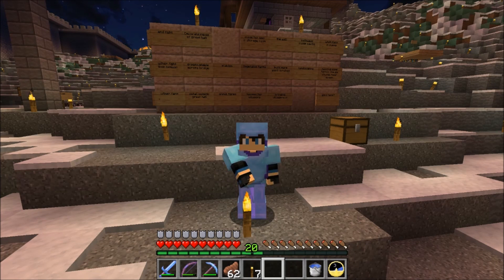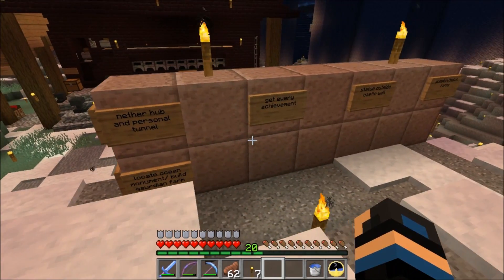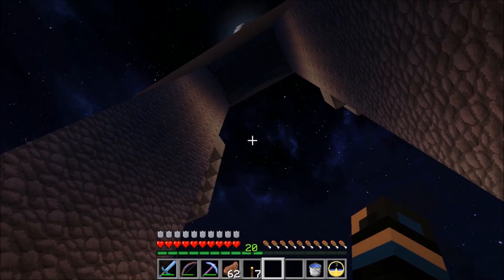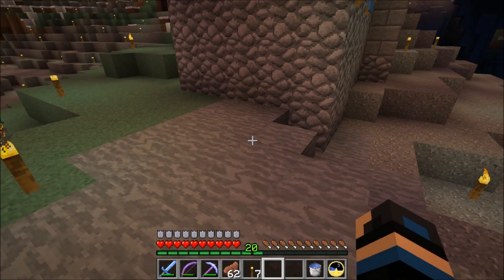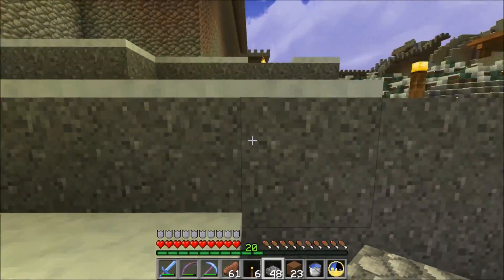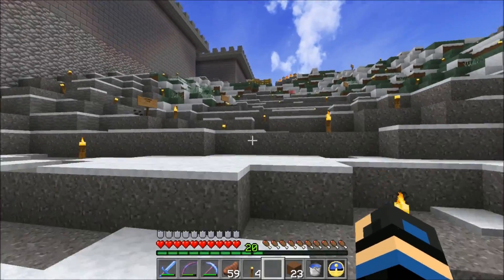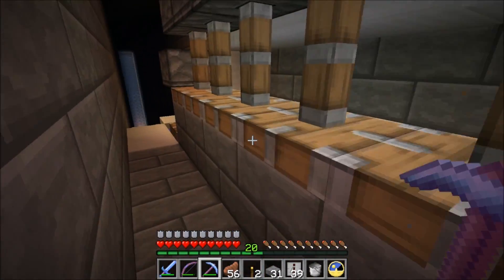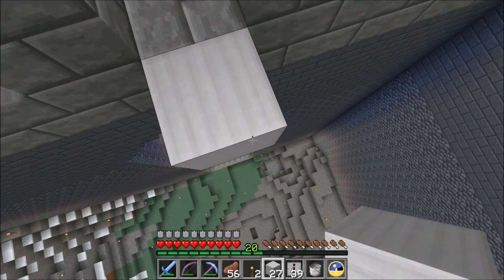Minecraft Let's Play Episode 11 The Gates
Today I do a little redstone and add some gates to the wall

also sky texture from Halcyon Days